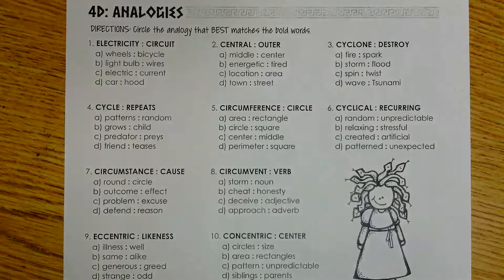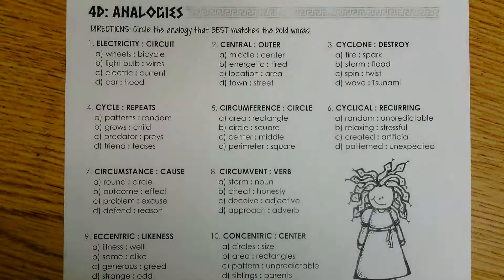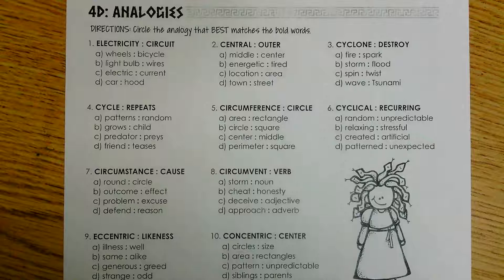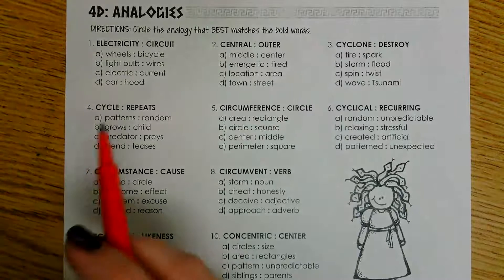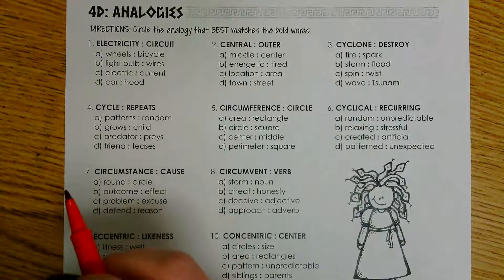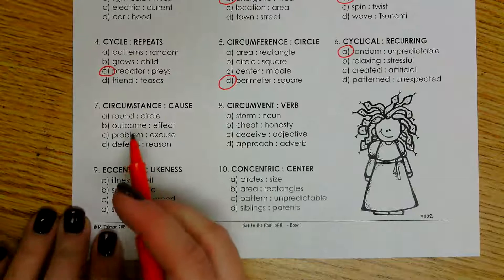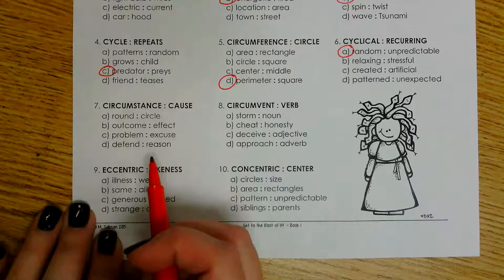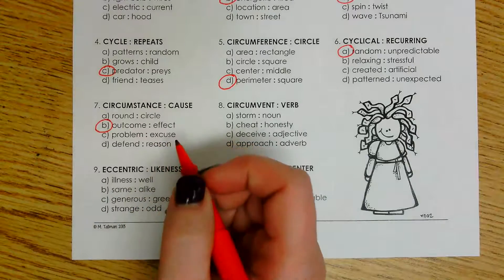Word Study 4D